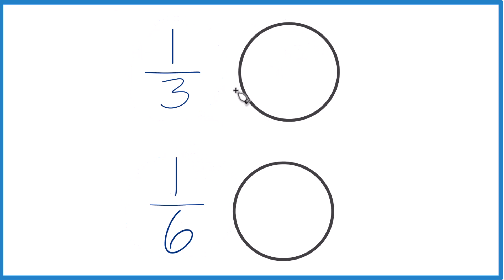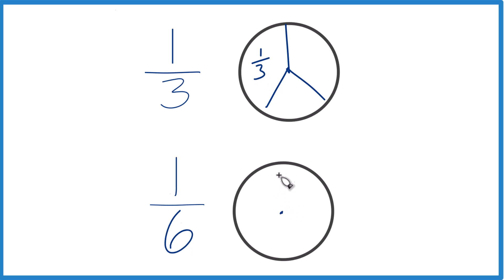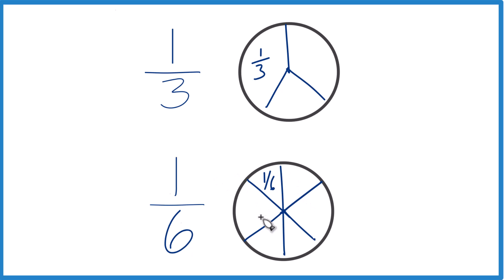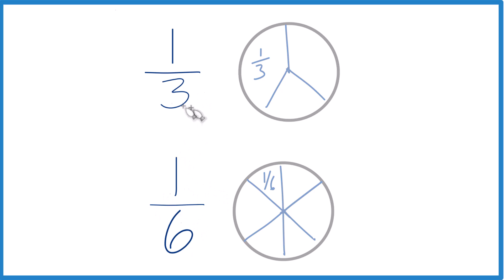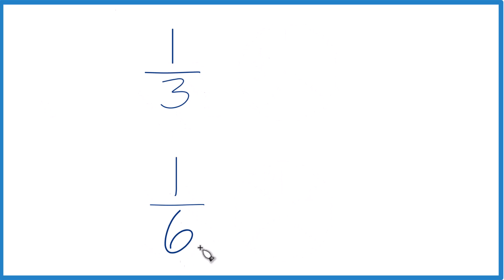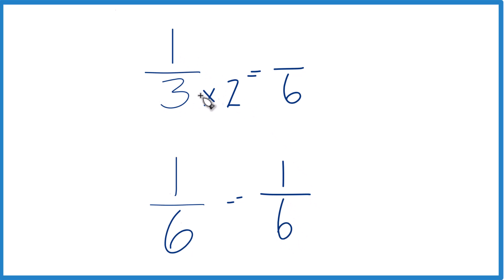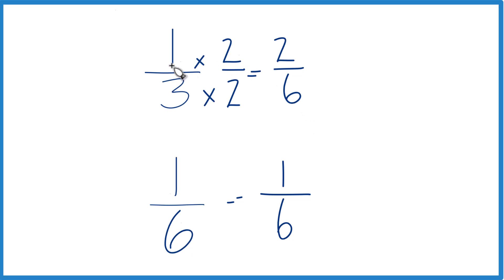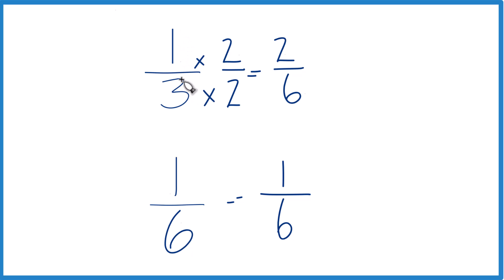Which fraction is greater 1/3 or 1/6?